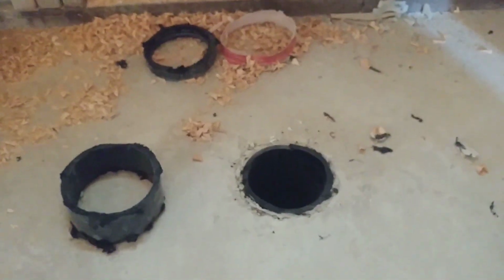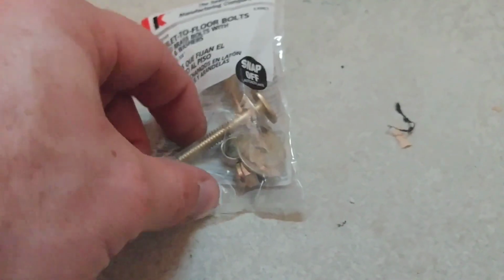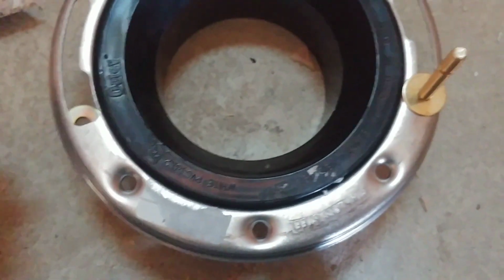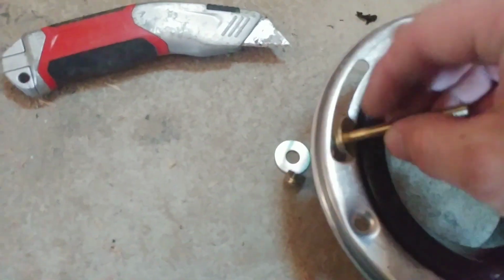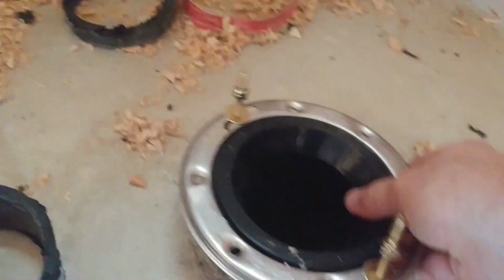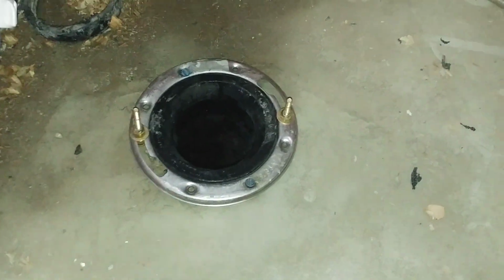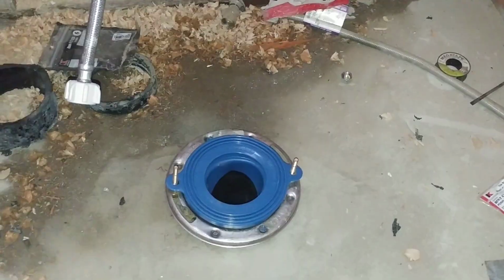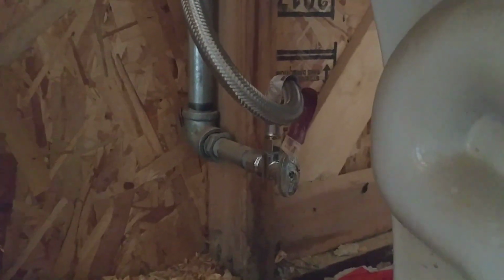How to Install a Toilet Flange and Toilet-New Construction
I built an addition onto the house I'm rehabbing. We moved the bathroom from the old part of the house to the addition and a toilet needed to be installed. Here, I use a Fluidmaster, Better than Wax Seal to install the toilet.

I like the better than wax seal because I can reinstall the toilet a few times without having to get wax on myself or buy a new one each time. As we were in a stage of construction, it made it easy to take the toilet off again when we were ready to do flooring. We used a flange that did not require gluing, but it can be glued depending on your preference. I suggest gluing so that there's a vapor seal...and you definitely want a vapor seal ;)

The flange is installed directly into the rough plumbing that has been trimmed down to the floor. Once in, you just need to have the anchor bolts (that come in the kit) installed into the flange. We used concrete anchor bolts to anchor the toilet flange to the floor, then we slid a washer on toilet bolts, placed the toilet, put on another washer, tightened a locking nut on the bolt and the toilet didn't move. In our case, because it was a temporary fix, we also used shims as a temporary stabilizer. It worked perfectly! Our discussion may include predictions, estimates or other information that might be considered forward-looking. While these forward-looking statements represent our current judgment on what the future holds, they are subject to risks and uncertainties that could cause actual results to differ materially. You are cautioned not to place undue reliance on these forward-looking statements, which reflect our opinions only as of the date of this presentation. Please keep in mind that we are not obligating ourselves to revise or publicly release the results of any revision to these forward-looking statements in light of new information or future events.